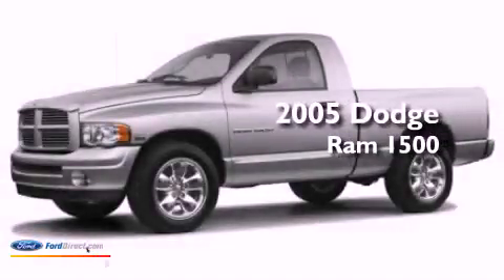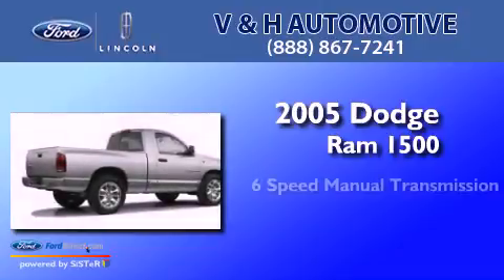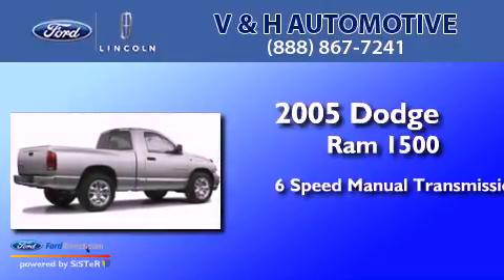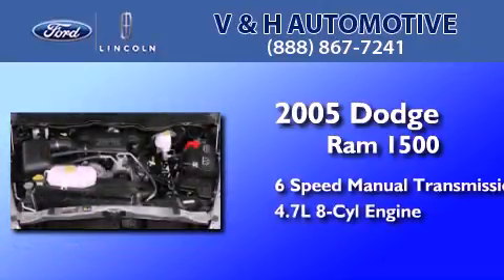2005 Dodge Ram 1500 Marshfield WI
Year : 2005
 Make : Dodge
 Model : Ram 1500
 Engine : 4.7L V8 16V MPFI SOHC
 Trans . : 6-SPEED MANUAL
 Exterior : BLACK
 Miles : 89,137
 Interior : DARK SLATE GRAY
 Stock : 58862A

 2414 N. Central Avenue